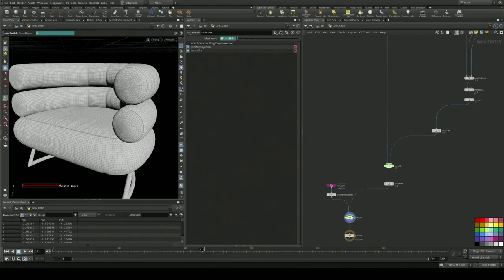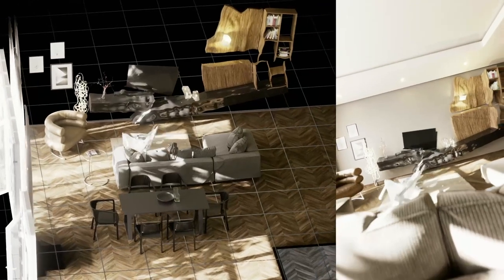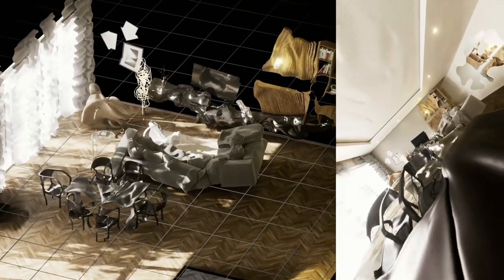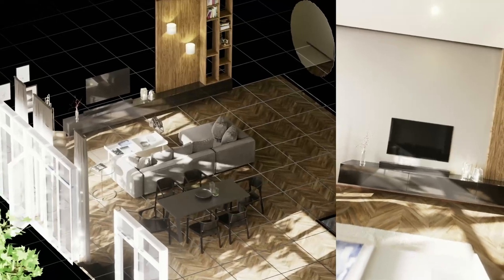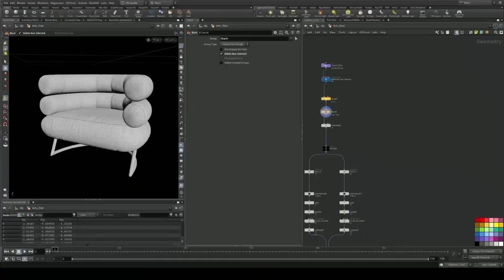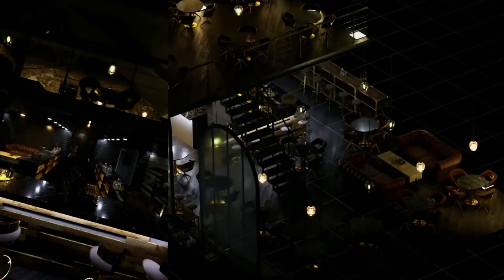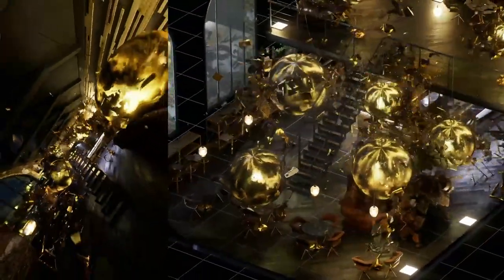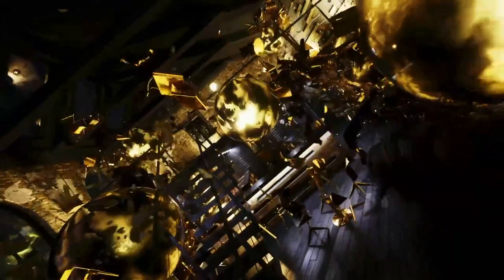Designing for Impact | Panoply | FMX HIVE 2023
Simon Holmedal, a director at London-based design studio Panoply, as he takes you on a deep dive into his creative process. Using Houdini as his canvas, Simon will reveal the tools, techniques, and strategies he uses to create some of the most mesmerizing motion graphics and abstract effects in the industry. With a focus on the power of visual hierarchy, Simon will demonstrate how he creates clarity and impact in his designs, drawing on examples from his extensive portfolio of projects. From ideation to execution, this talk will provide an exclusive look at how Simon and his team at Panoply bring their ideas to life, and how Houdini is used as a force multiplier, allowing for greater productivity and creative expression.

Simon Holmedal is a Partner and Director at Panoply. Over the last few years he has worked on countless ambitious projects crossing and merging the borders of design and visual effects. He’s also a global leader in VFX led motion design, speaking at international conferences such as OFFF, UsByNight, Playgrounds and FMX about his exceptional love of anything procedural.